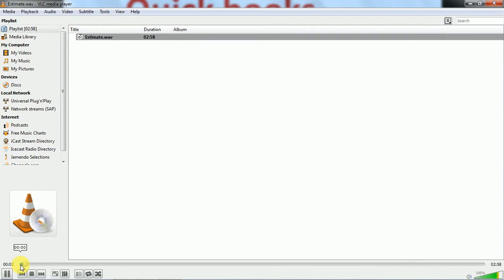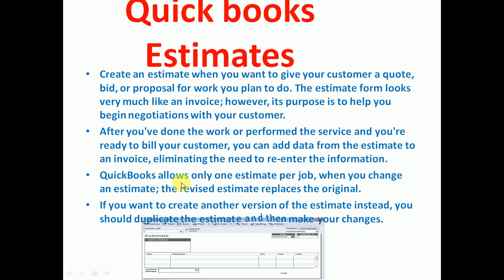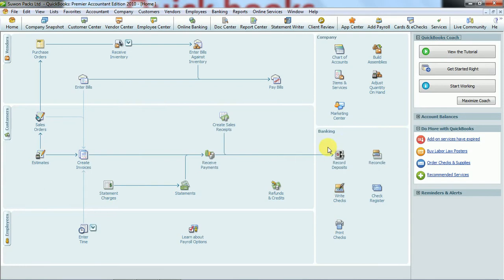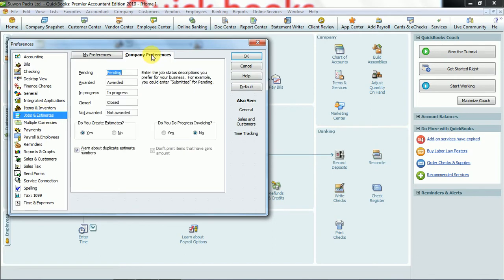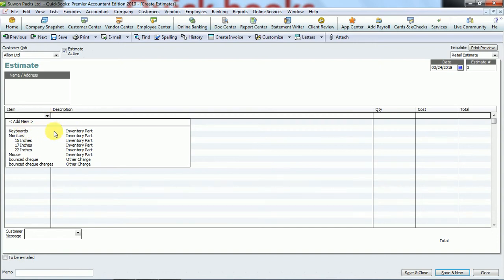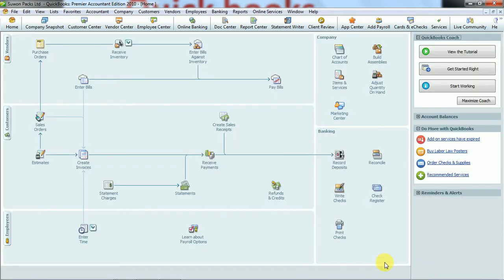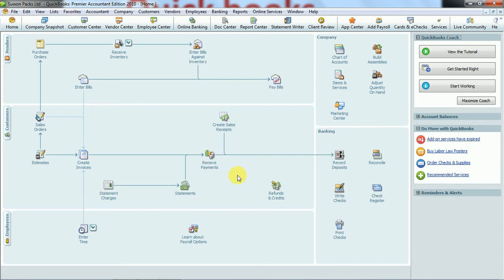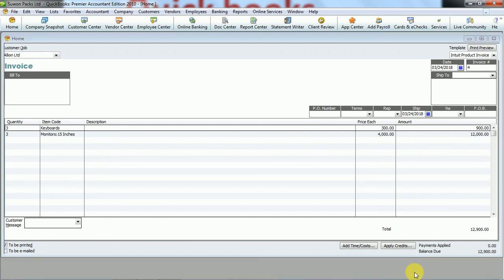To use an Estimate to create an invoice in Quick Books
Create an estimate when you want to give your customer a quote, bid, or proposal for work you plan to do.  Its purpose is to help you begin negotiations with your customer.
You can add data from the estimate to an invoice,  thus eliminating the need to re-enter the information. Learn how to convert an estimate into an invoice in QuickBooks step by step.